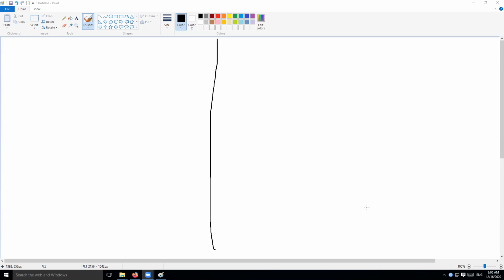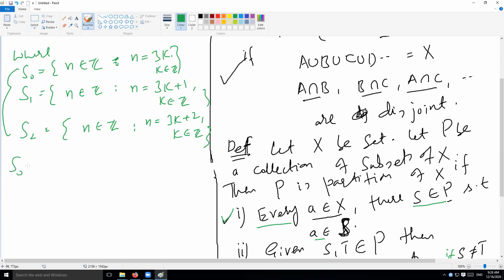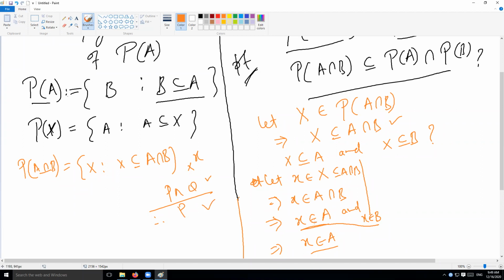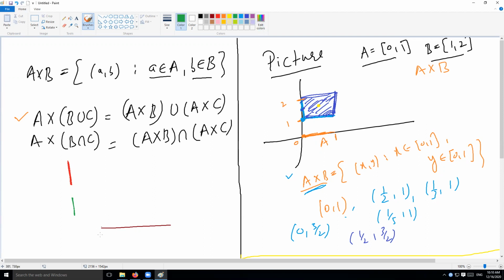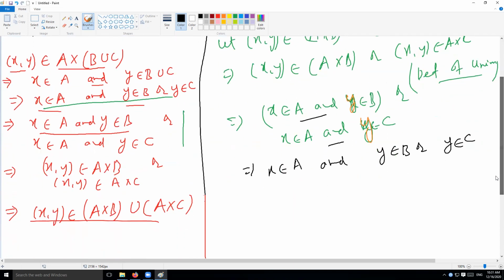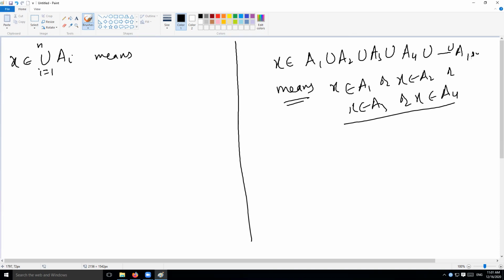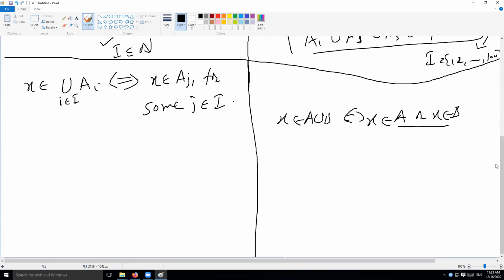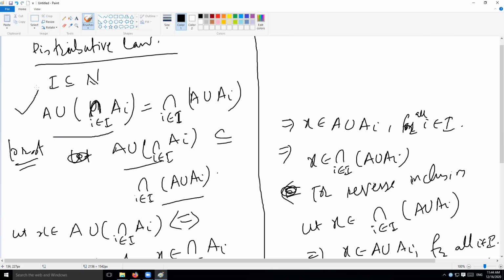Zoom session on Partitions, visualizing Cartesian Products, Generalized Unions and intersections